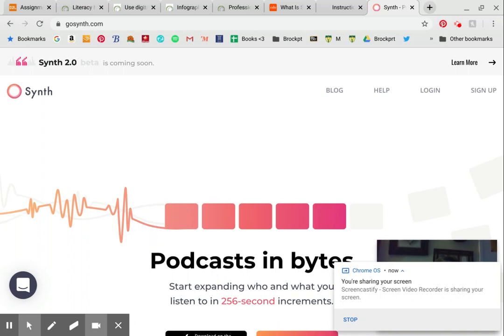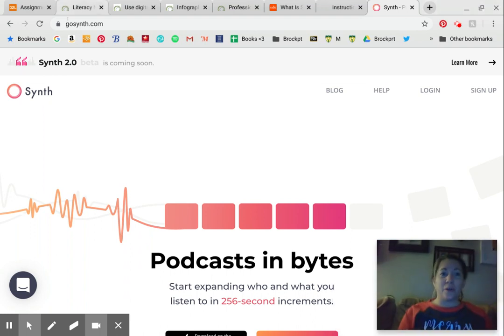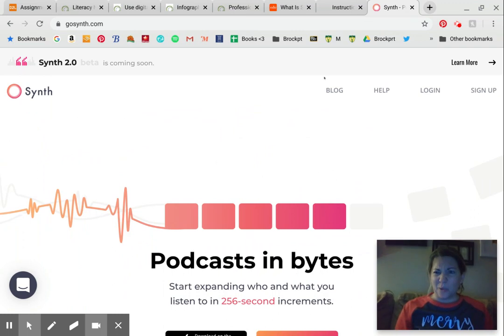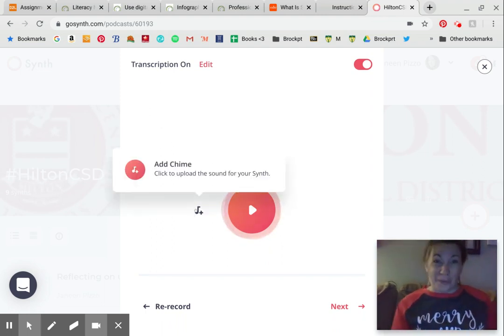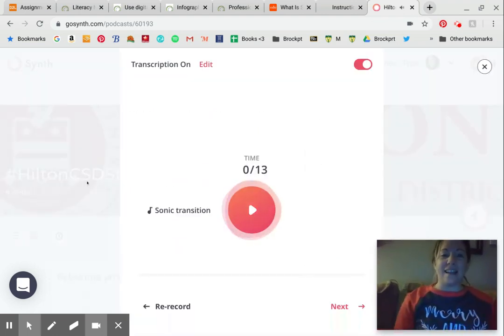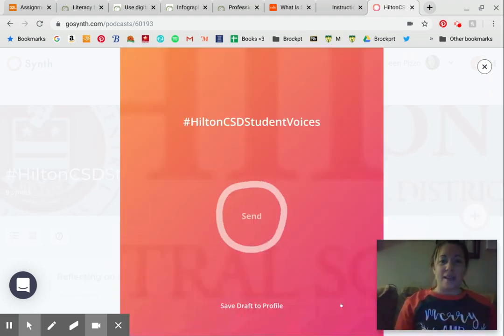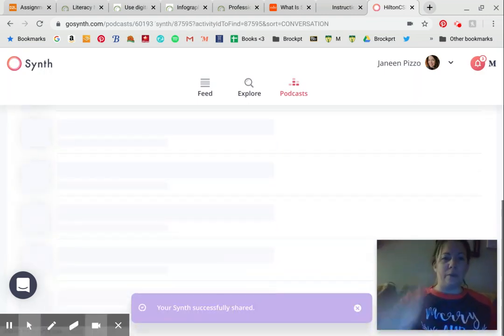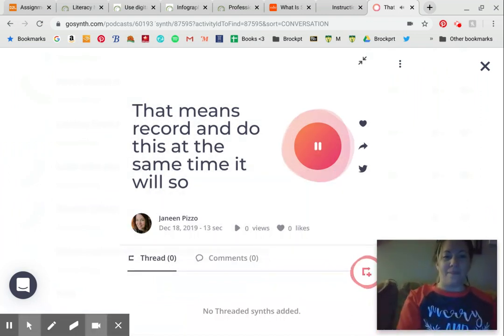Synth - Favorite Tool of the Year